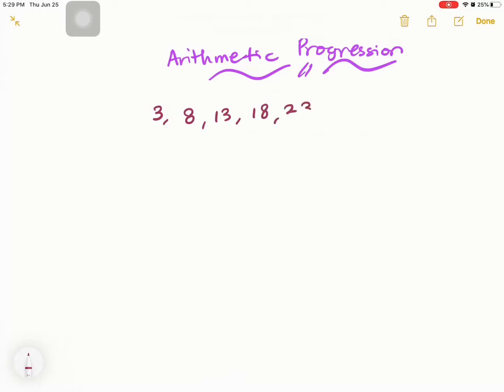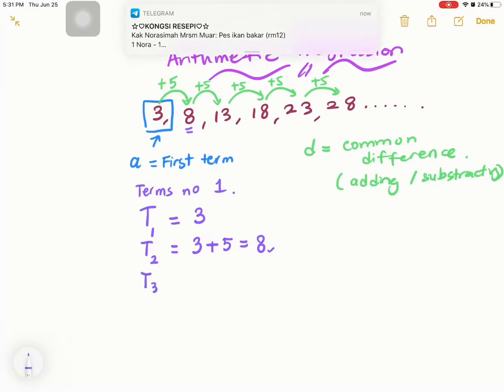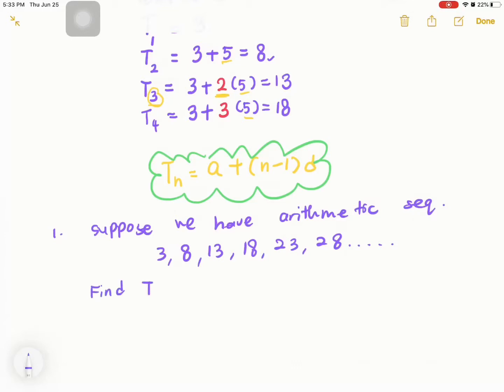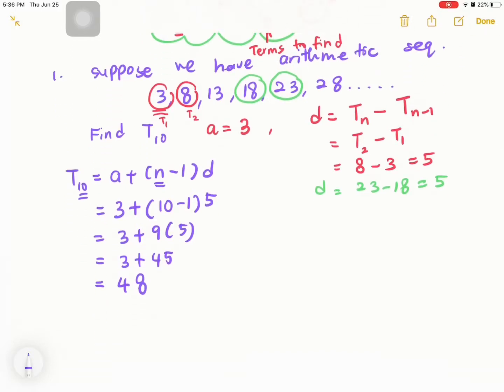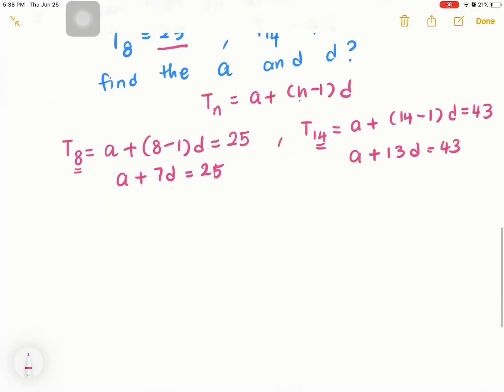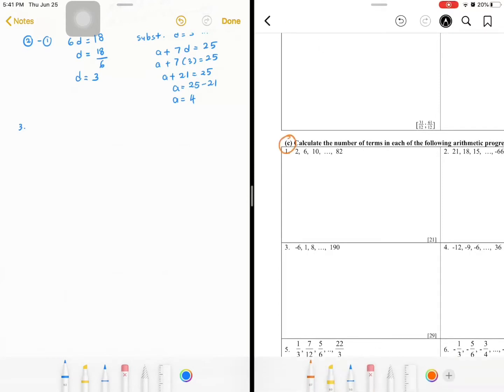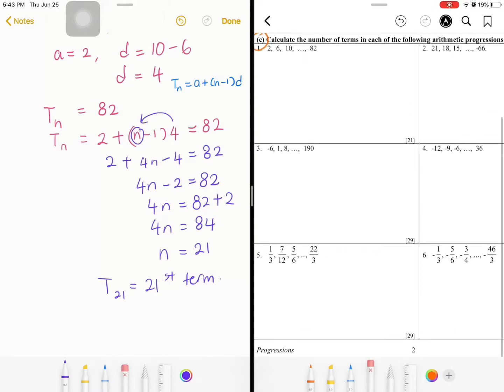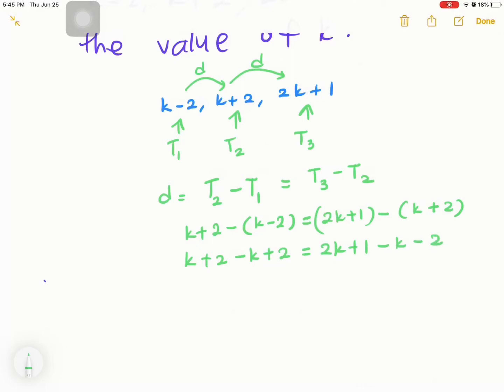Arithmetic Progression : Part 1